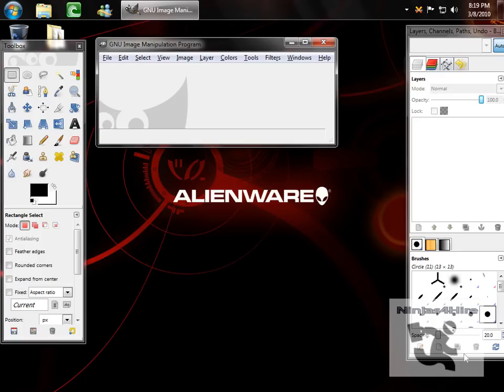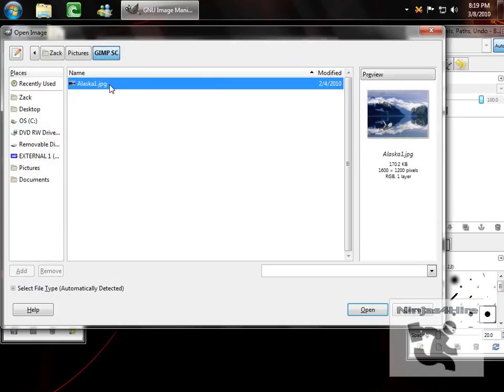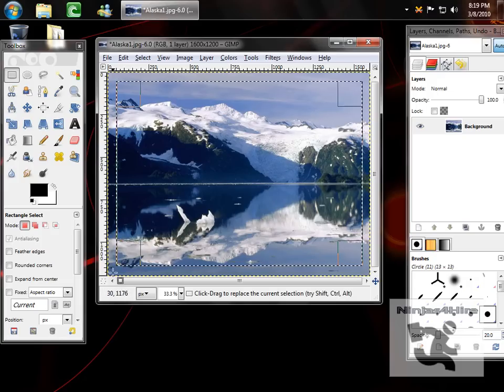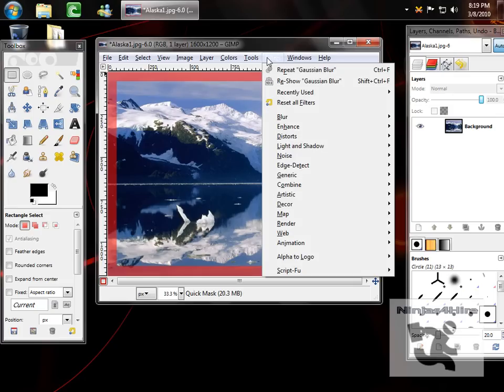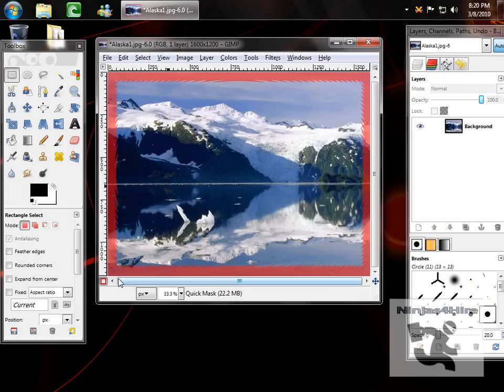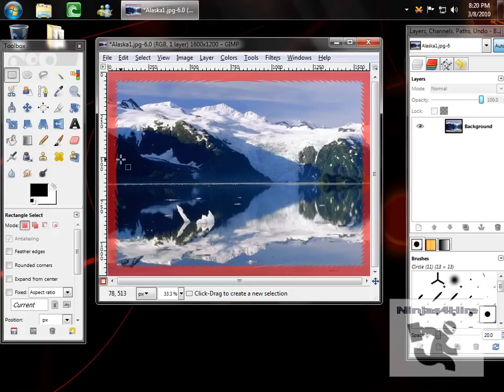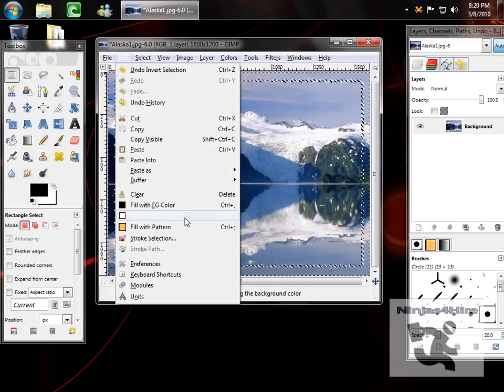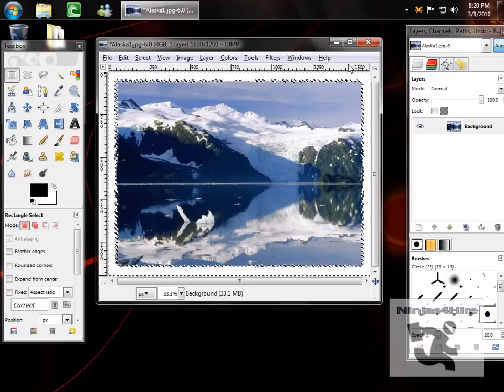How to Add Vignette Effects with GIMP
This is a tutorial on how to add vignette effects, a type of border to your images using GIMP.